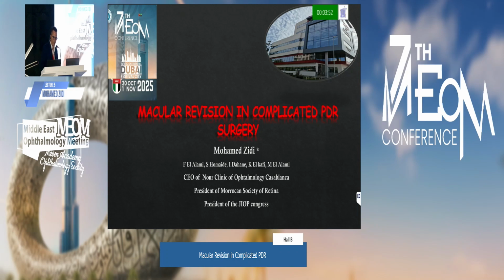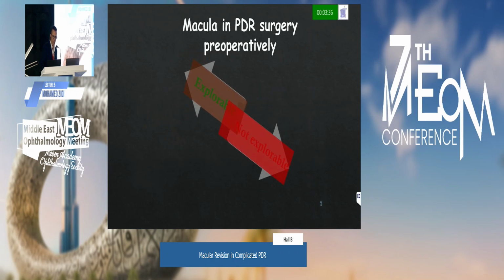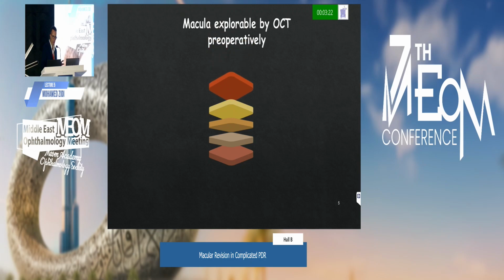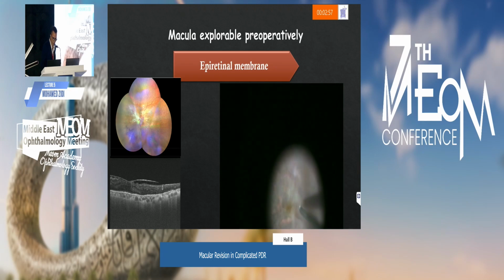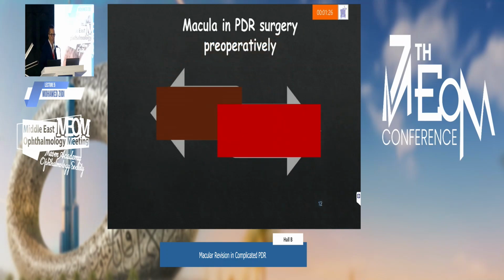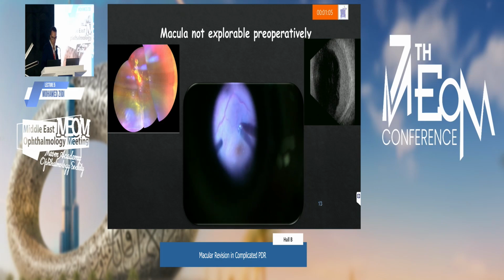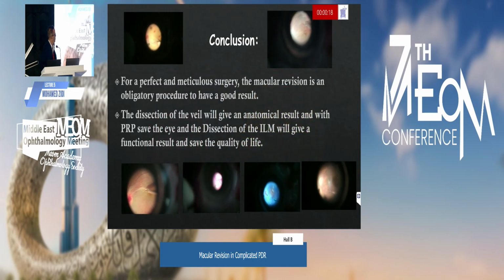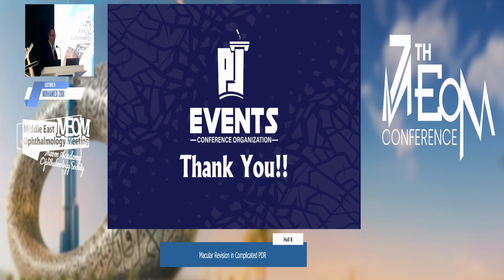05 Mohamed Zidi